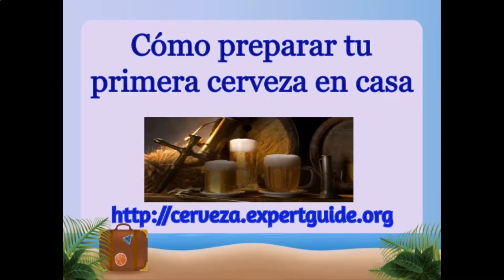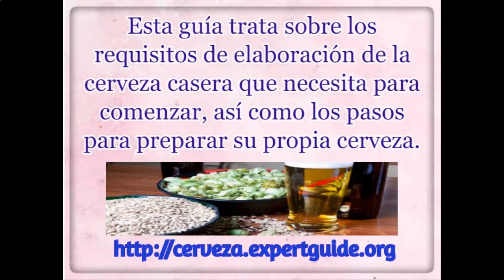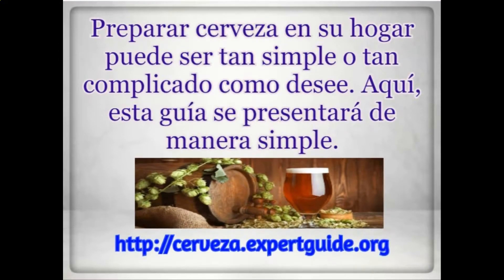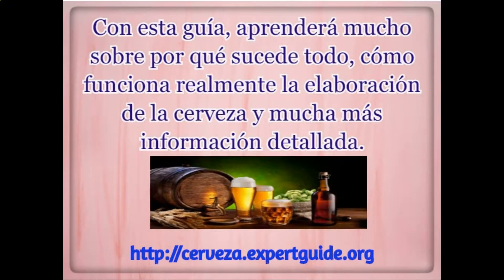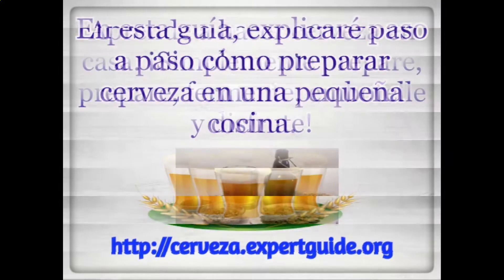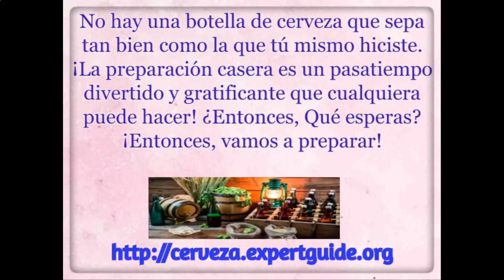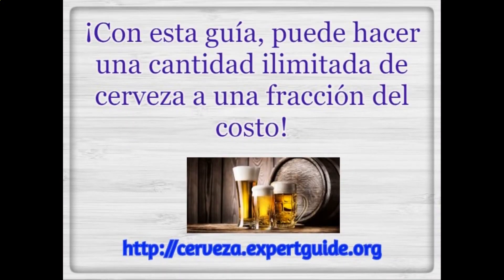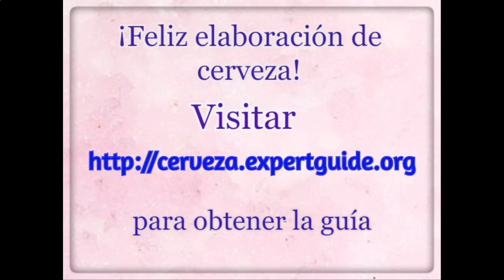Los mejores suministros de elaboración de cerveza en línea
En esta guía, explicará paso a paso cómo preparar cerveza incluso en una configuración de cocina pequeña.